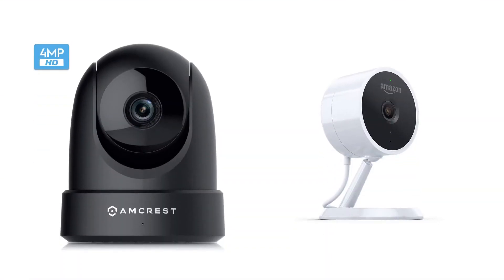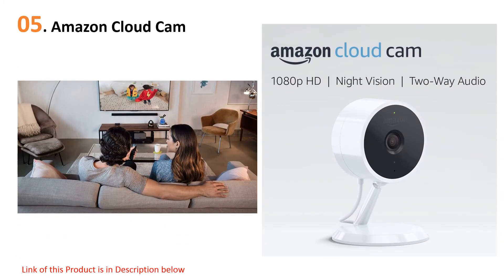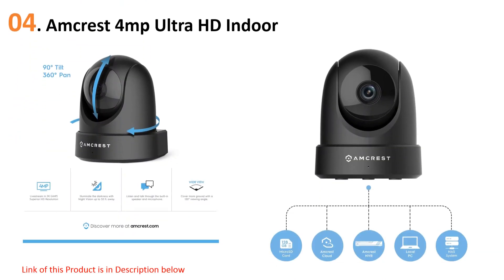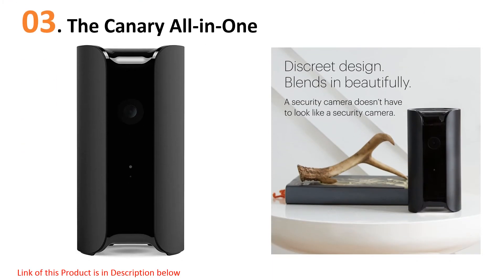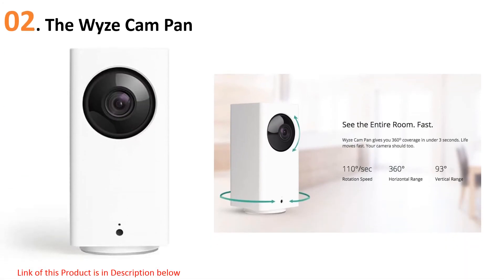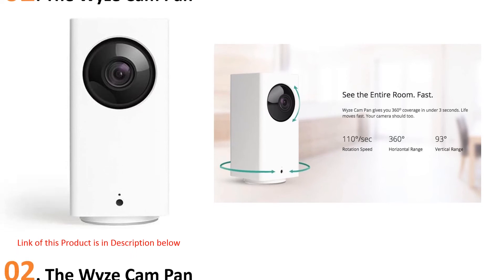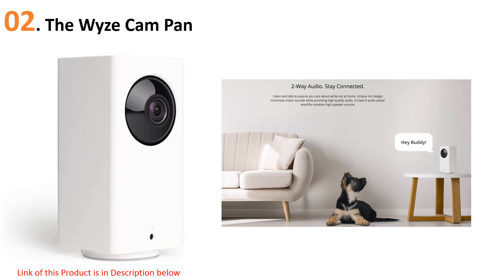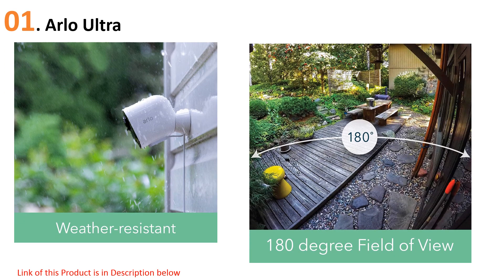The 5 Best Indoor Security Camera for 2020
Links of Best Indoor Security Camera for 2020
👉 5. Amazon Cloud Cam
👉 4. Amcrest 4mp Ultra HD Indoor
👉 3. The Canary All-in-One
👉 2. The Wyze Cam Pan
👉 1. Arlo Ultra